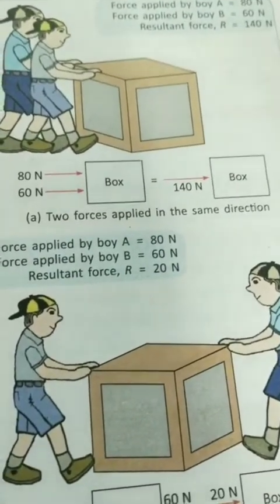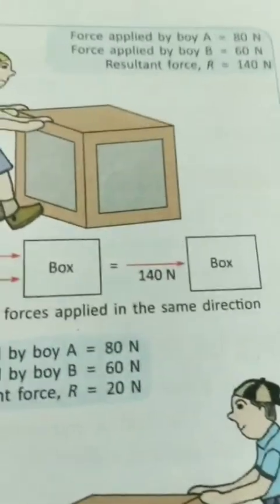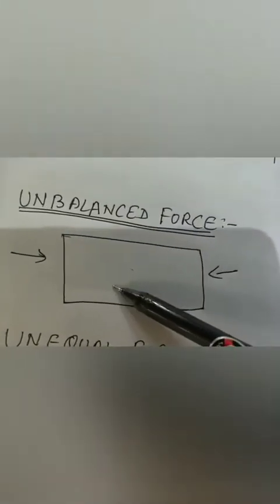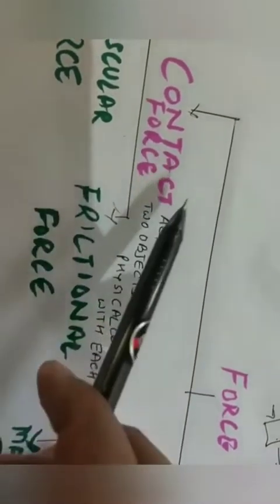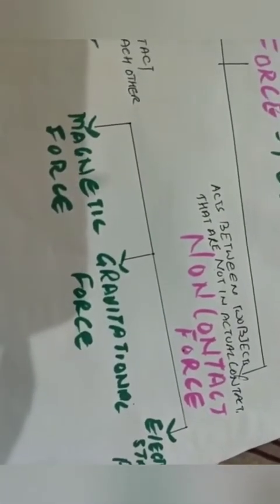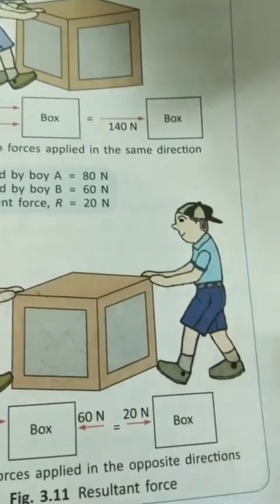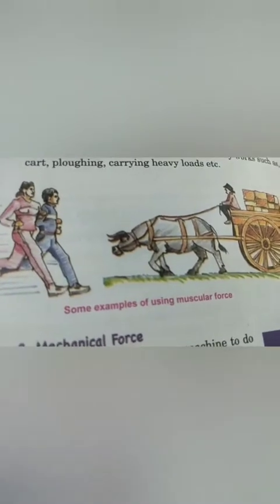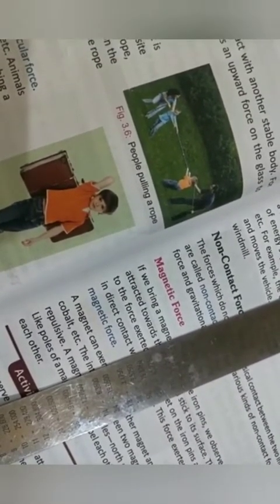Class 6 PHYSICS Chapter 3 Force Part 2